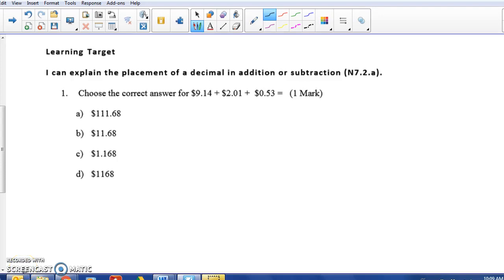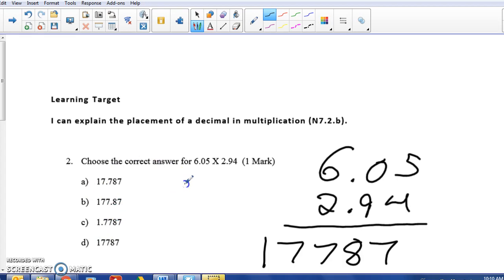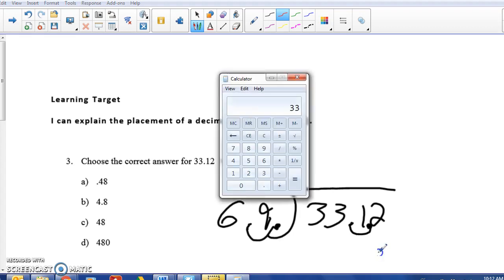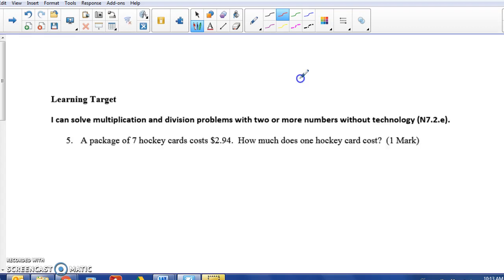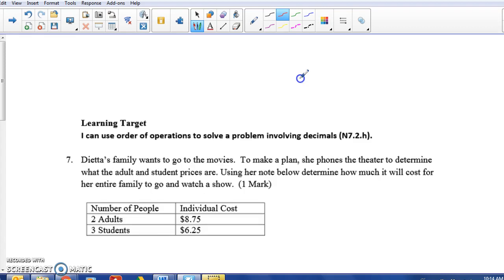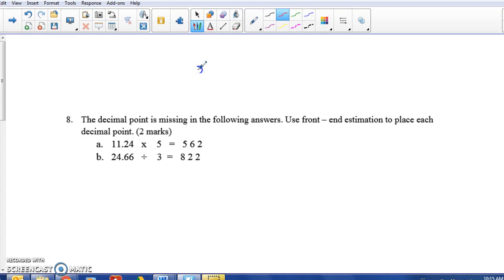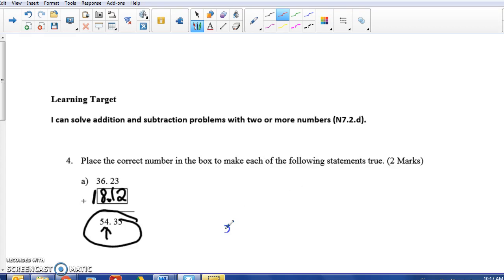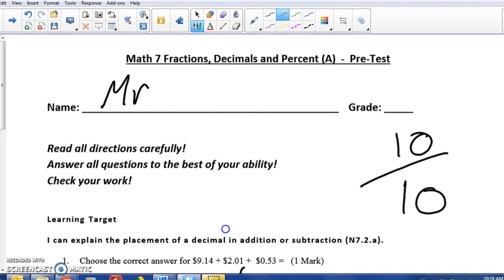Math - Pretest A